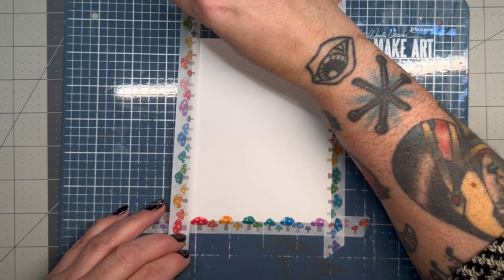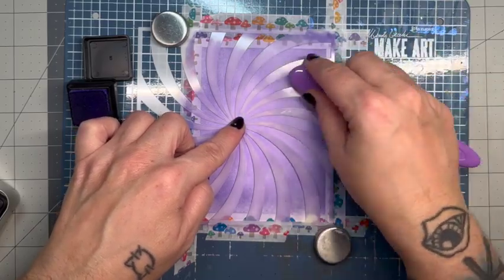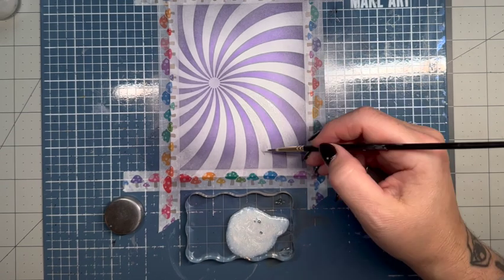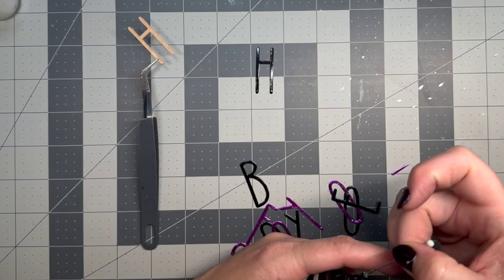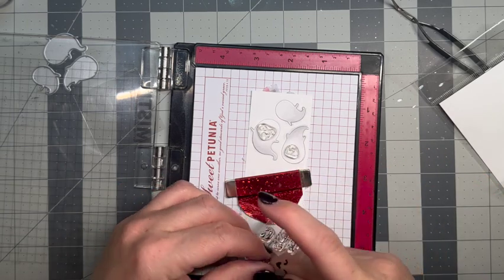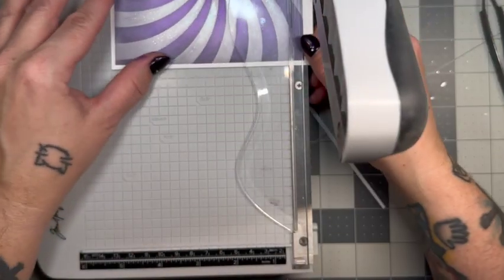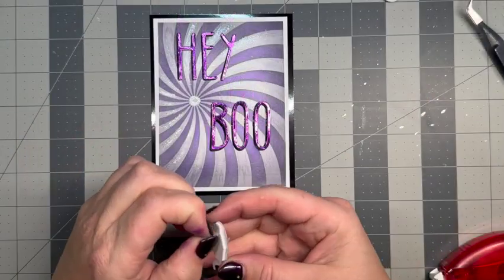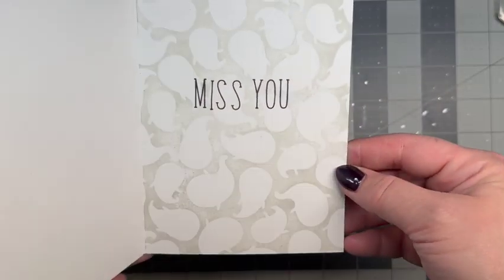Spooky Crafting: Creating a Ghostly Halloween Card for GetCreepingOnHalloween!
LET’S GET CREEPING ON HALLOWEEN with the @inkyandscrappy Halloween Challenge!

—( SOCIALS )—
I INVITE YOU TO FOLLOW ME ON OTHER PLATFORMS,

—( SUPPLIES )—

Heffy Doodle
Candy Swirl Stencil HFD0473

Cathrine Pooler
Slim Alphabet Dies

Lawn Fawn
Violets ABCs

Tailored Expressions
G-G-G-Ghost Stamp and stencil combo Item

Copic Sketch
N1, N0, 0

Where you can still find Heffy Doodle at the time of this recording